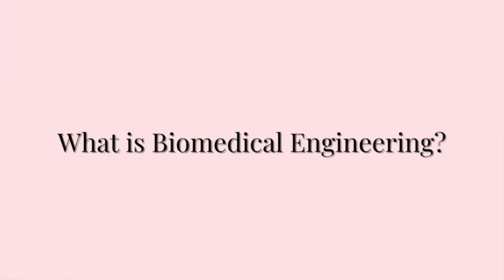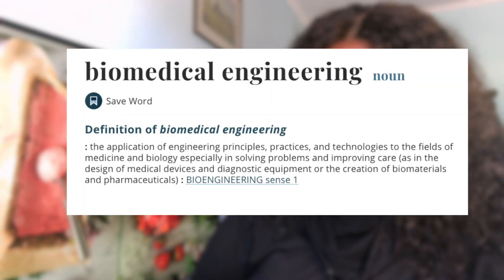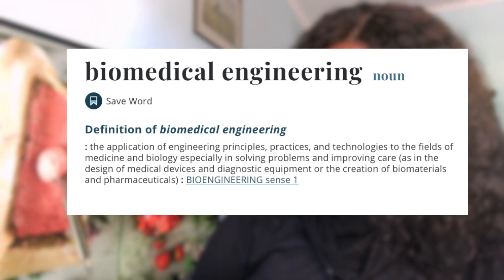What is Biomedical/Medical Engineering| Salary | Job Prospects| Requirements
Hey everyone!

I am a second year medical engineering student at the university of Swansea. In this video I explain what Biomedical/Medical Engineering is, the salary, job prospects, job satisfaction and more.
Hopefully this video helps bring some light to those who have got no idea.
I hope you find it useful :) P.S. I am an International student.